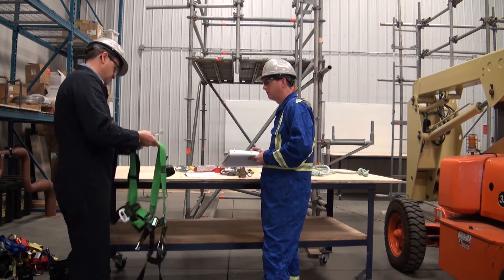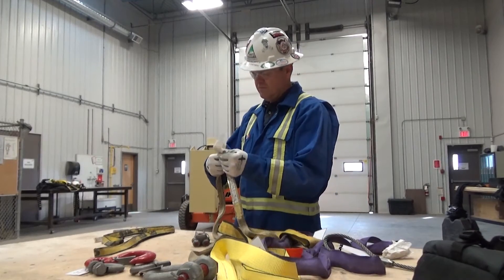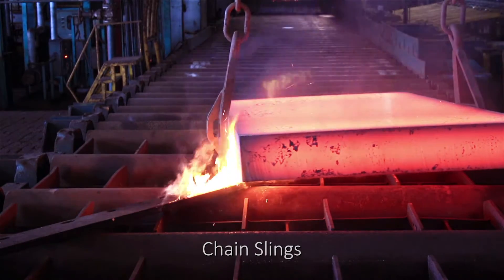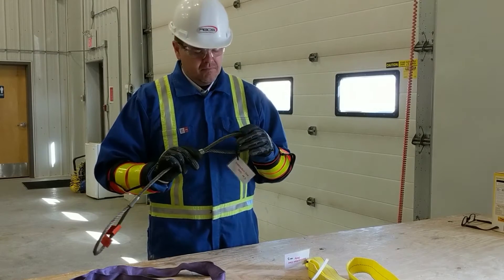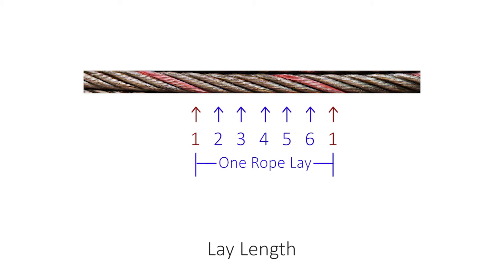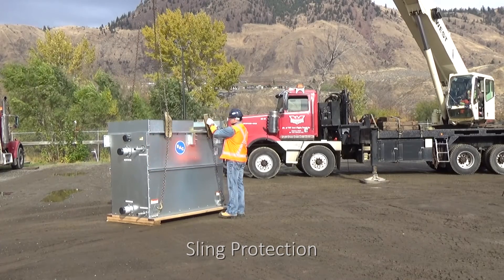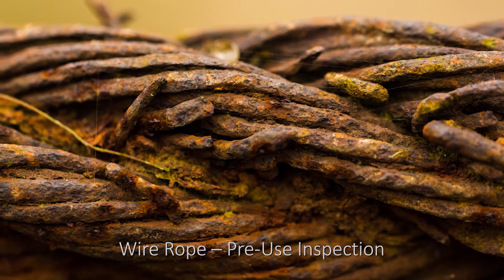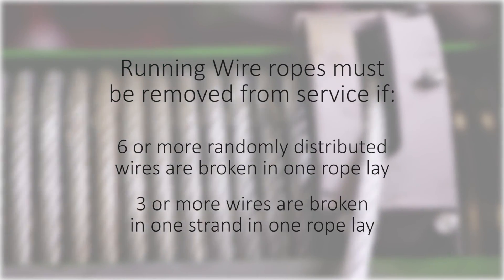Rigging and Overhead Crane Operations - Rigging Equipment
for more information.

This video is an excerpt from ABCS Safety Training's Rigging and Overhead Crane Operations course.  It includes information on Slings used for Rigging operations.